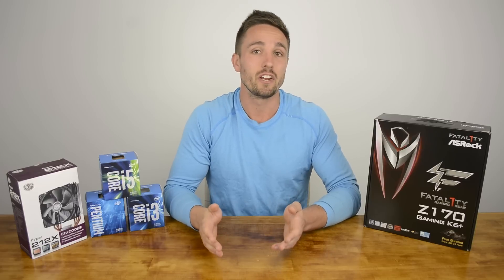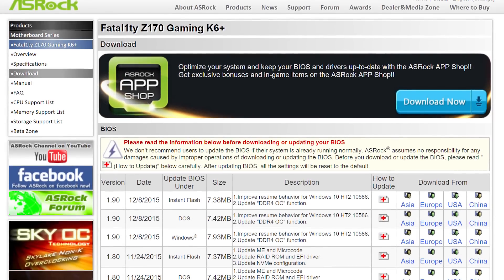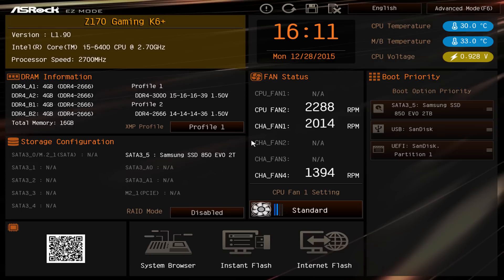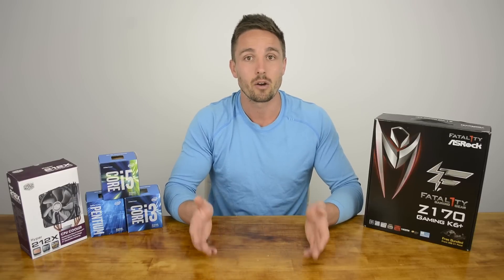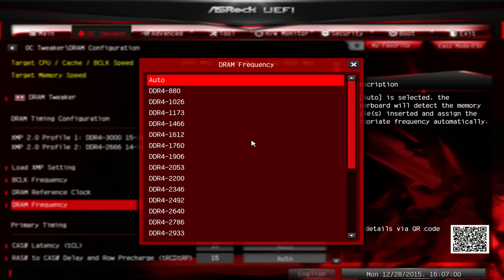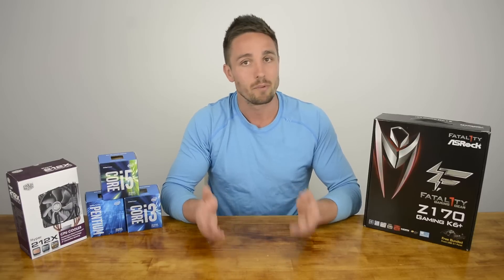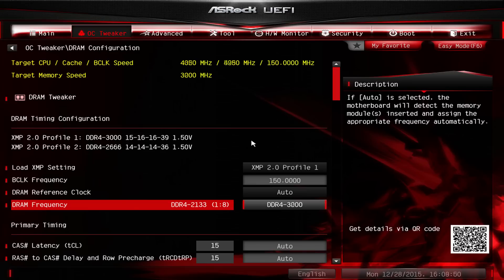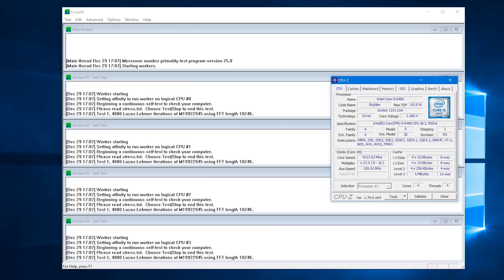Intel Skylake Core i5 non-K Overclocking Guide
In this video I will walk you through overclocking an Intel Core i5 non-K processor using Asrock's new SKY OC technology.

GOT QUESTIONS? Ask us on our forum!

VIDEO INDEX

0:00 - Intro
0:27 - Using the Z170 Gaming K6+
1:04 - BIOS list
1:19 - BIOS download options
1:41 - Download the correct BIOS
1:57 - Load it onto a thumb drive enter the BIOS
2:15 - Installing the new BIOS
3:17 - Time to start overclocking
3:32 - DRAM configuration
4:12 - BCLK configuration
4:45 - Baby steps
5:14 - Continue to increase BCLK
6:02 - Our best config
6:26 - Prime95
6:53 - Don't panic
7:28 - To recap
8:02 - Cooling notes
8:15 - Final note